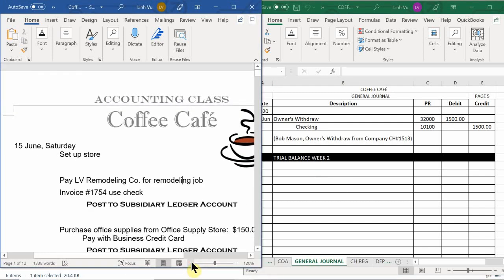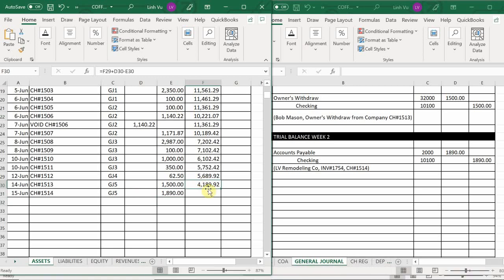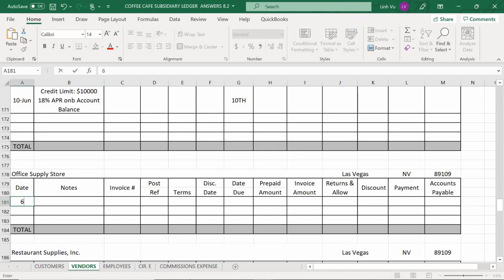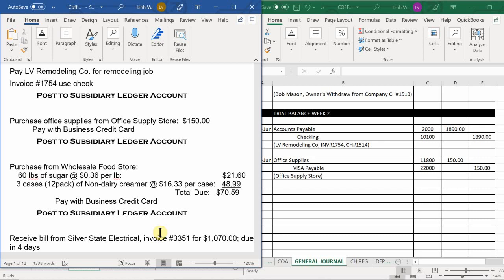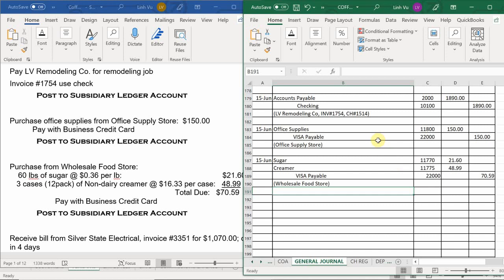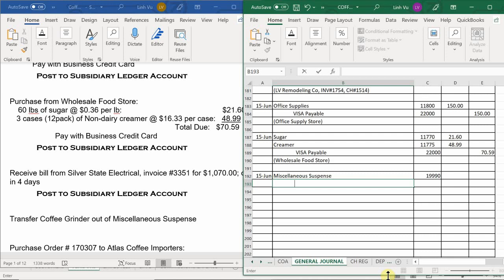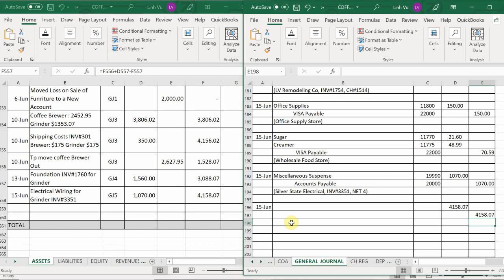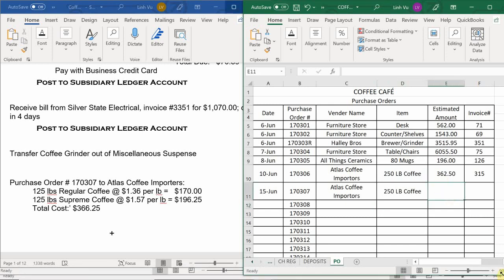PM ACCT 8.2 COFFEE CAFE W3 P1